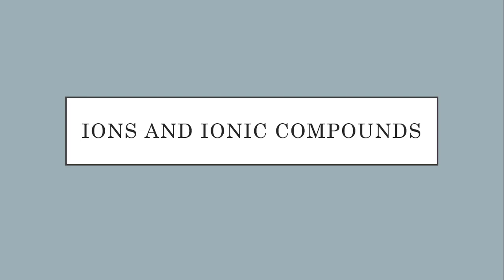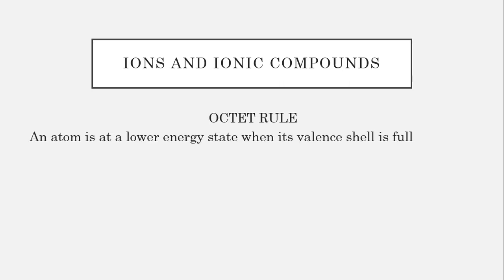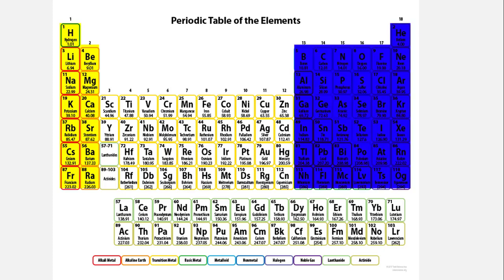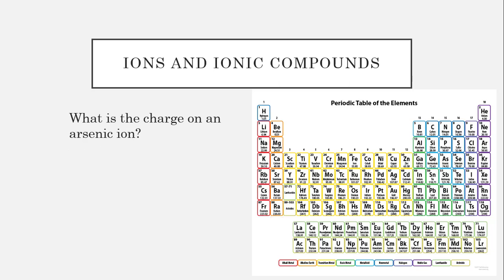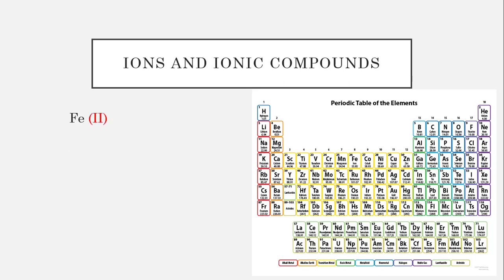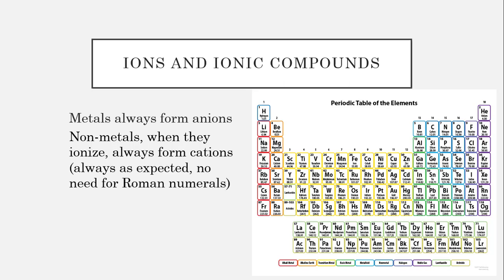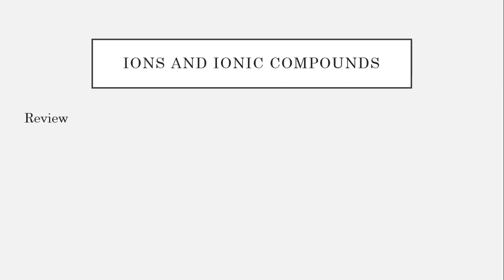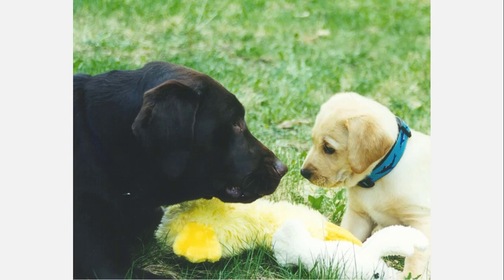17 - Monoatomic Ions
The first of 4 videos on ions and ionic compounds.  This is on ions composed of only 1 atom (hence the name monoatomic ions)